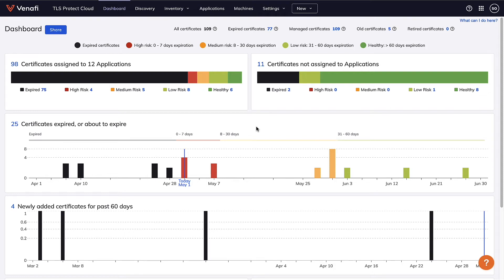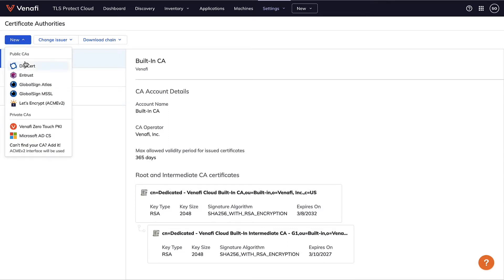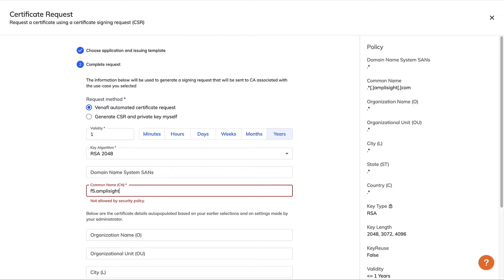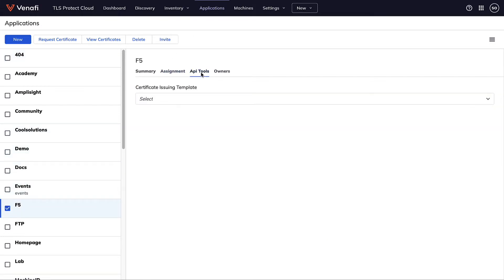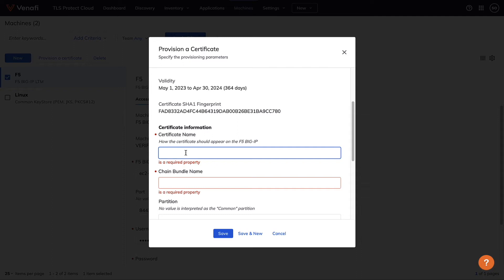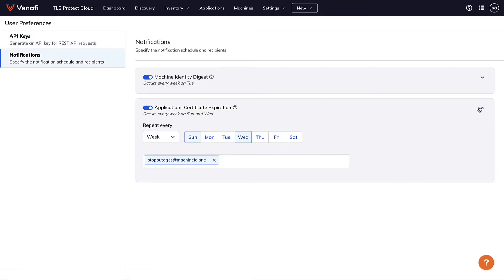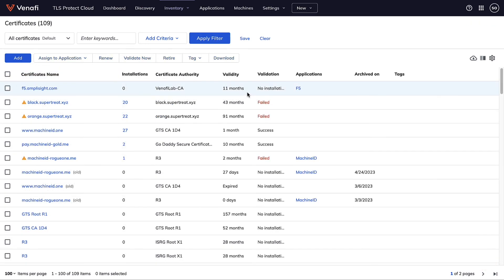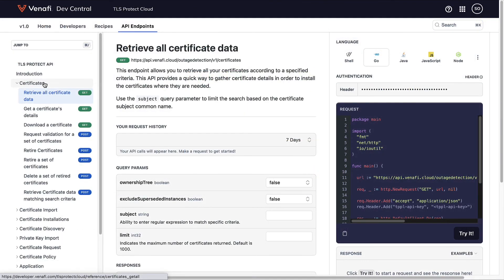Manage & Automate the TLS Certificate Lifecycle: Technical Demo | CyberArk Certificate Manager, SaaS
Join Florin as he discusses each stage of the TLS Certificate Lifecycle, and outlines precisely how CyberArk Certificate Manager, SaaS (formerly known as Venafi TLS Protect Cloud), along with multiple out-of-the-box integrations, makes it easy to secure all TLS machine identities across your enterprise.

Florin walks through enrollment, both pull and push provisioning, and demonstrates how Certificate Manager ensures your TLS certificates are properly renewed before they expire.

Ready to dive deeper? Discover the power Machine Identity Security

OUR CHANNELS

00:00 Intro
00:20 Stage 1 Enrollment
01:41 Stage 2 Provisioning
02:42 Stage 3 Renewal